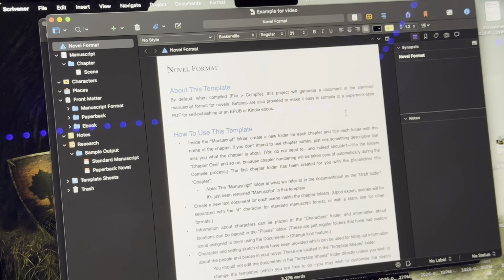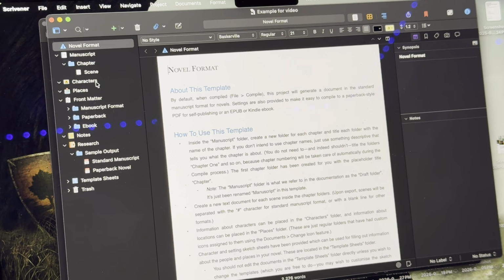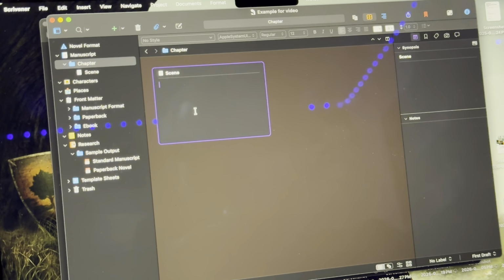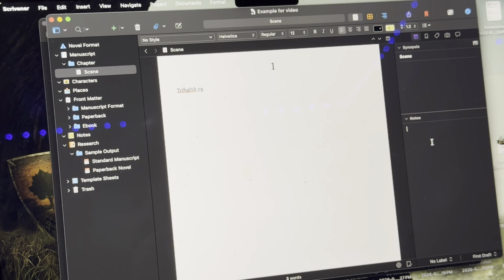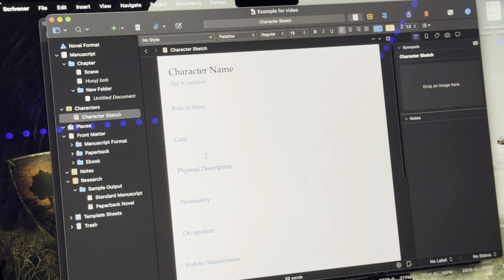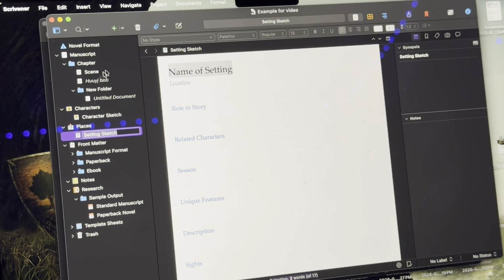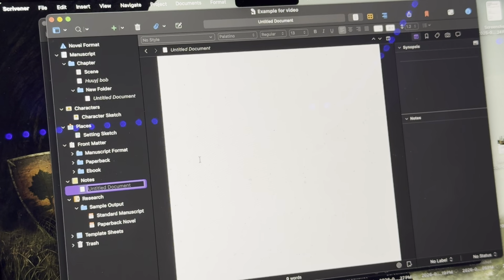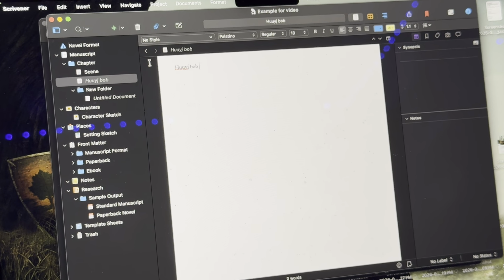Basic intro to Scrivener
When I write novels, I use an app called Scrivener and you can too! In this video, I show you the basics of Scrivener and how it helps you pen your great novel!